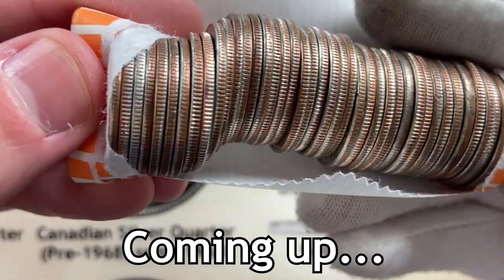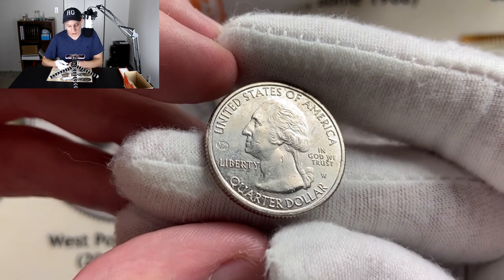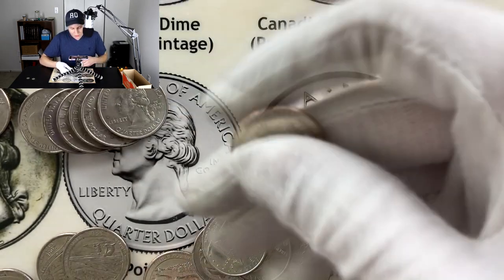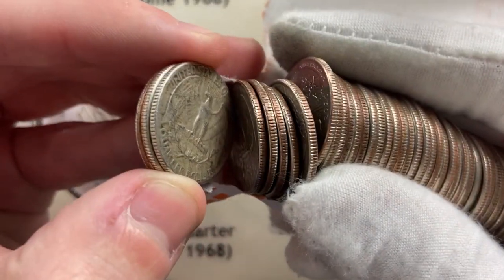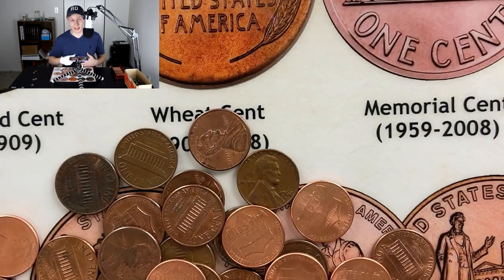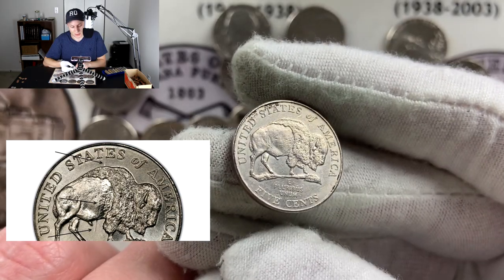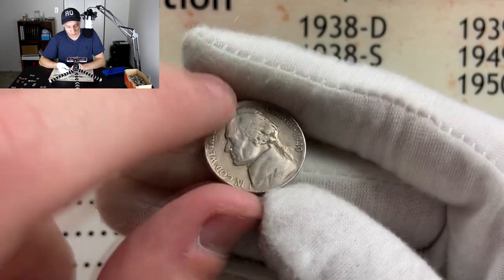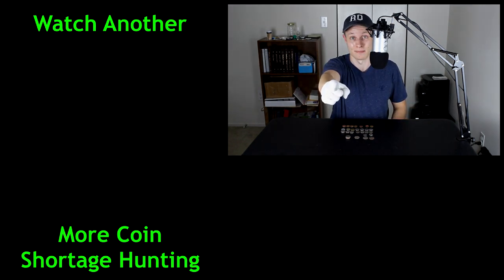I GOT 10 ROLLS OF EACH COIN FROM THE BANK! HERE'S WHAT I FOUND (WARNING: LOTS OF SILVER!)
Since we are in the middle of a National Coin Shortage, my bank is only allowing me to get ten rolls of each coin type for coin roll hunting each week. But hey- it's better than nothing and as it turns out, there are some really great coins out there right now! Right off the bat, the enders on some of these rolls were amazing (especially on the quarter rolls!) and the insides of the rolls absolutely did not dissapoint!

MY GEAR

COIN ALBUMS

If you want to send me mail, please use the following address:
Ryan Quinlan
1105 Tryon Village Drive Suite 303 #24